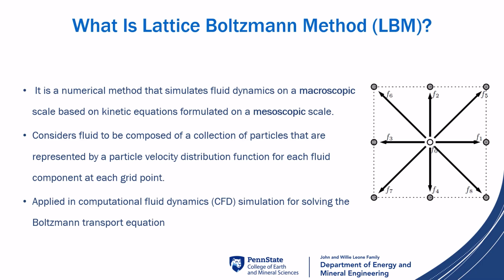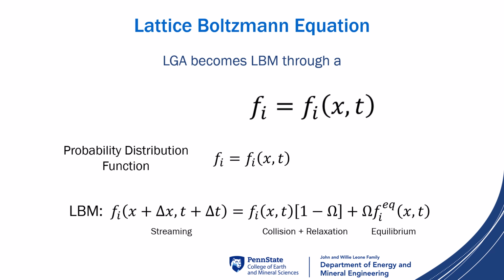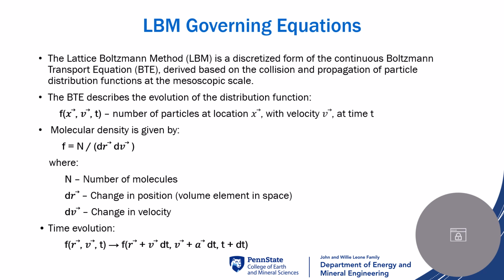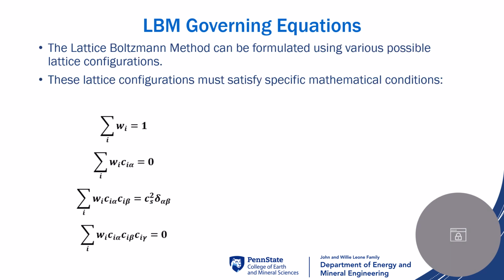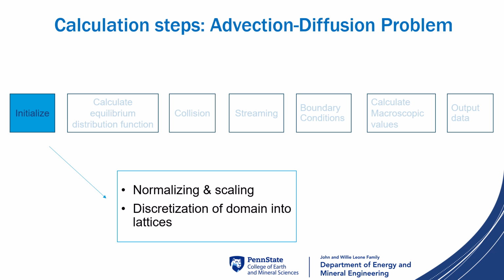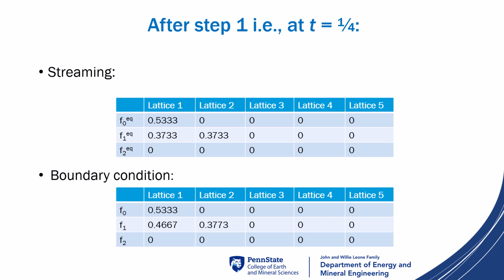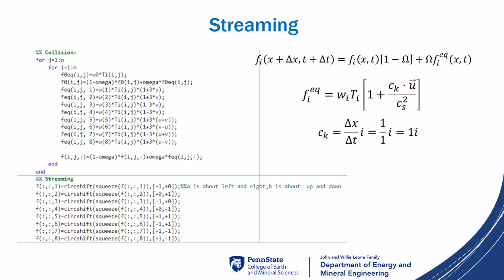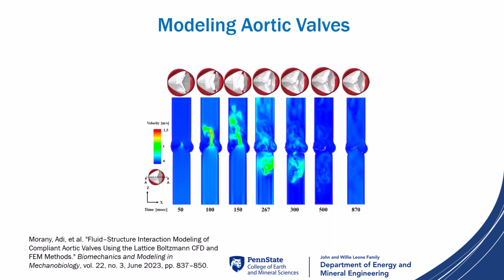3. Lattice Boltzmann Methods (LBM 2)